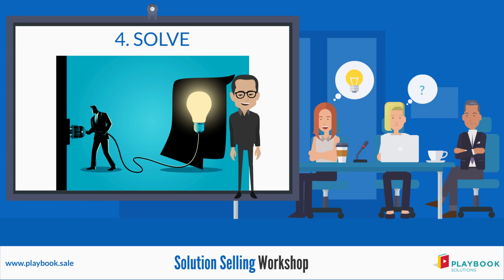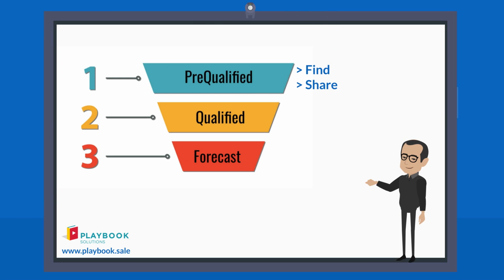PLAYBOOK solution selling workshop intro 15OCT18